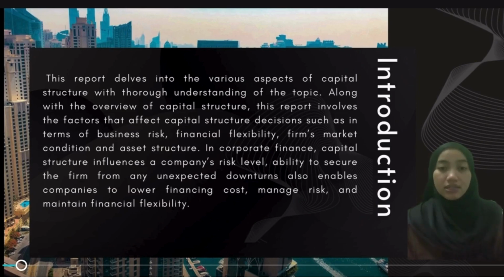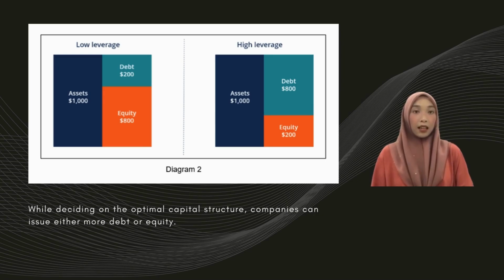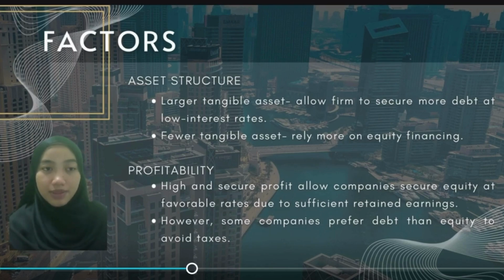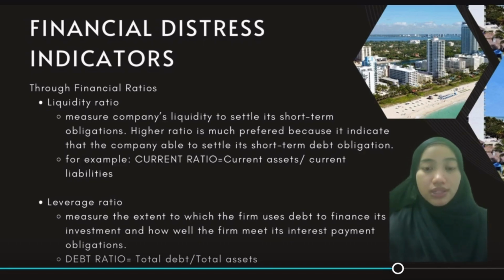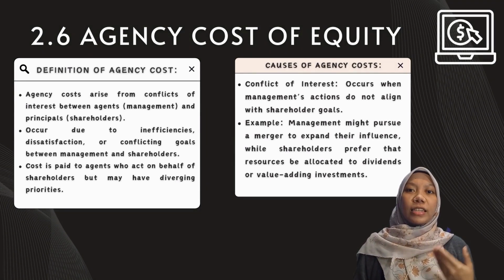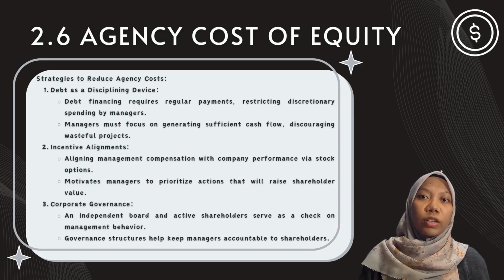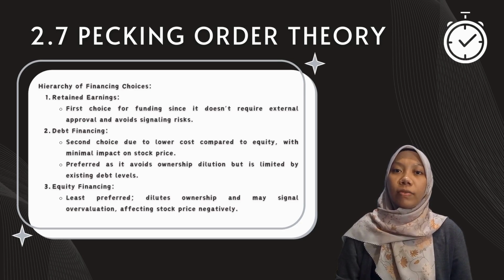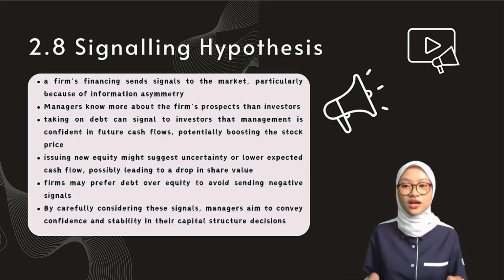FIN537- Corporate Financial Decision Making On Capital Structure Concept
JBA2723A- GROUP 3

SITI NUR AQILAH BINTI KHALID (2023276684)
SERI IZATUL ISNA BINTI HALIMIN (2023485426)
NURUL AINA SHAHFIQAH BINTI MUSTAPHA (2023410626)
NABILAH NADIAH BINTI ZULKIFLI (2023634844)